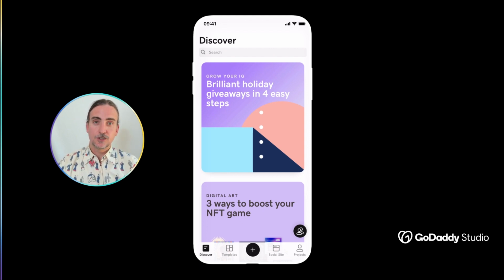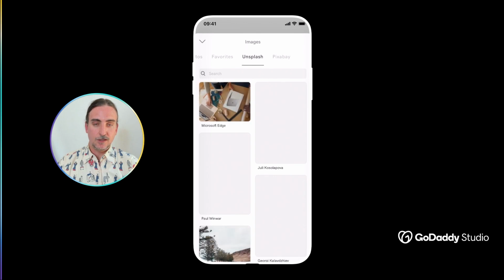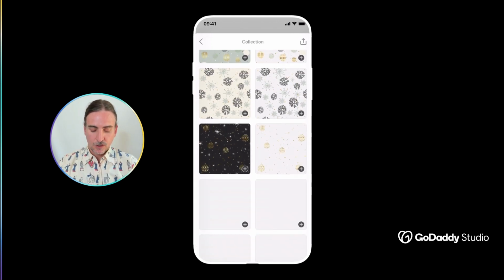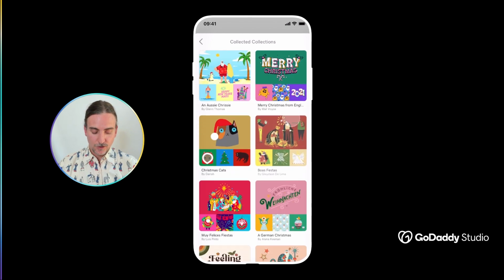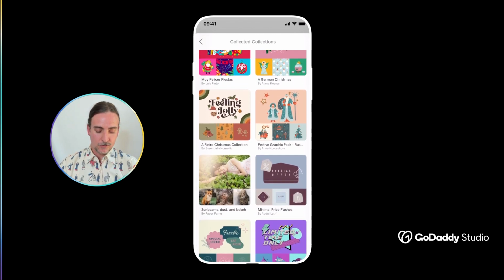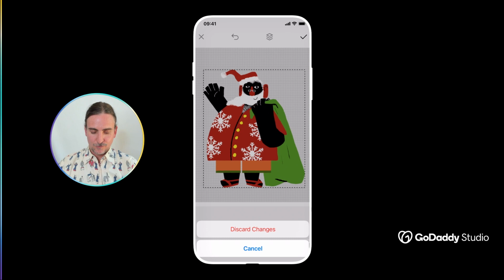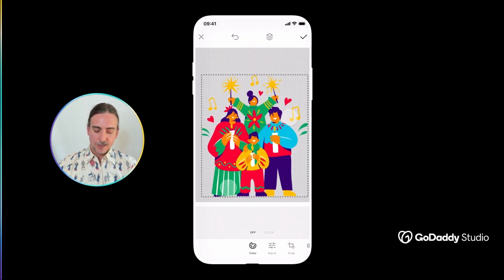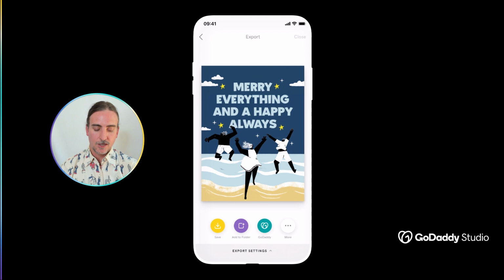Explore Our Festive Designs from Around the WORLD! | GoDaddy Studio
It's almost Christmas time, and GoDaddy Studio has all the images, graphics, and fonts to help you design beautiful content for the festive season.

Plus, check out our exclusive graphics from artists around the world who have shared festive perspectives from Mexico, Brazil, Germany, Russia, England, and Australia.

0:00 – It’s almost Christmas time, start to create some festive designs & campaigns.
0:19 – start by exploring our Christmas templates.
0:51 – For a quick and easy campaign, use the ‘Festive Season’ Layout.
1:26 – To create your own unique design, dig into our collections of festive images,
2:00 – …festive fonts,
2:46 – …and wide-ranging festive graphics.
3:53 – ‘Retro Nostalgia’ is a design trend you can try out this Christmas.
4:51 – We commissioned international artists to share their festive perspectives:
5:20 – ‘A German Christmas’ by Alana Kennan
5:49 – ‘Festive Graphic Pack – Russia’ by Ana Korosukova
6:30 – ‘Merry Christmas from England’ by Mat Voyce
7:02 – ‘Boas Festas’ by Gleydson de Lima
7:59 – ’Muy Felices Fiestas’ by Luis Pinto
8:32 – ‘An Aussie Chrissie’ by Glen Thomas
9:31 – How to print your design as a PDF for cards and gift tags.
10:00 – Try it out right now, by downloading the free app.